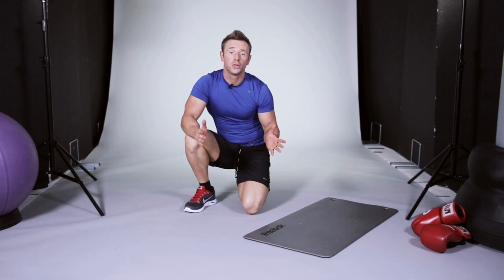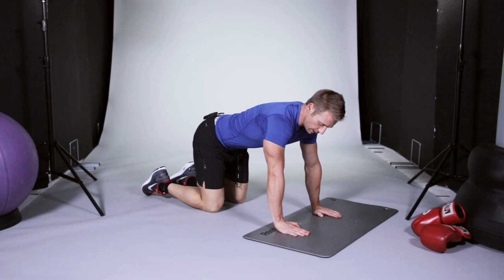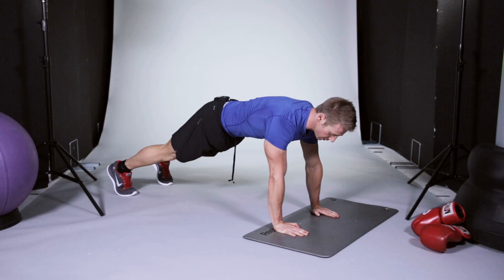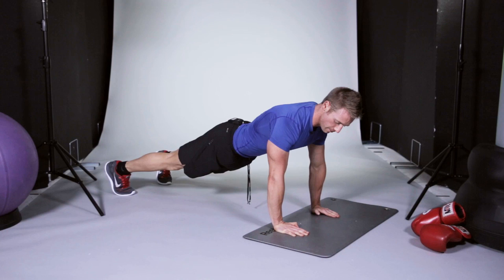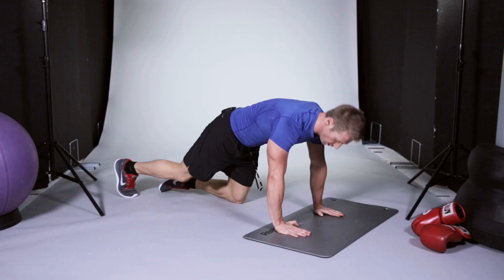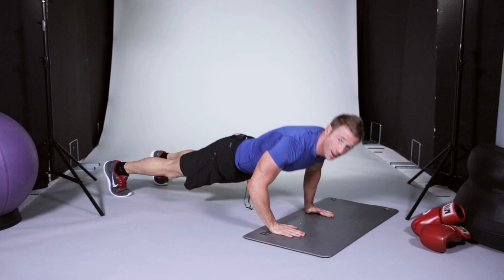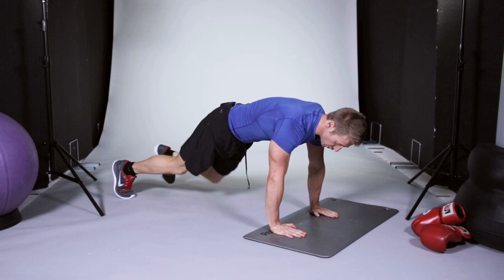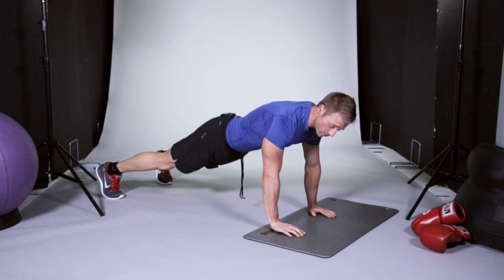How to do a push up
Personal fitness trainer Scott Laidler shows you how do a proper press-up, what not to do, and even how to make those push-ups even harder. Part of the Men's Channel's fitness series.